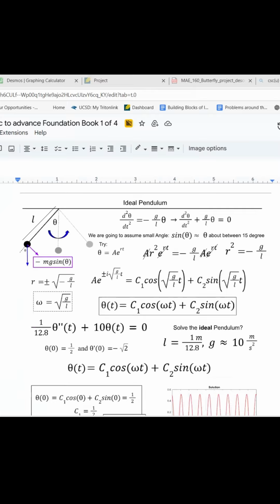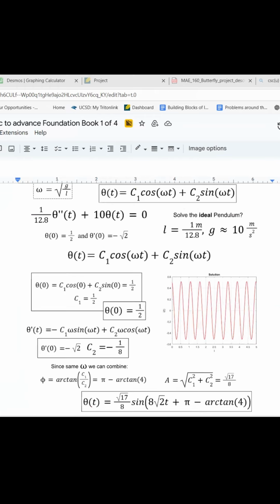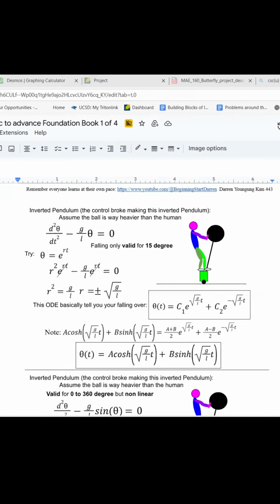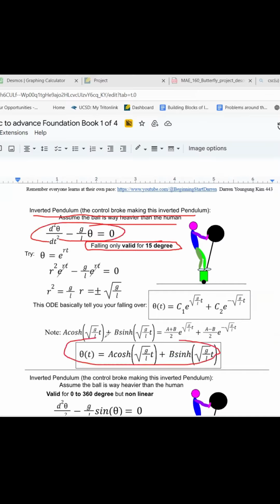Ideal Pendulum and Inverted Pendulum (both linear and non linear)